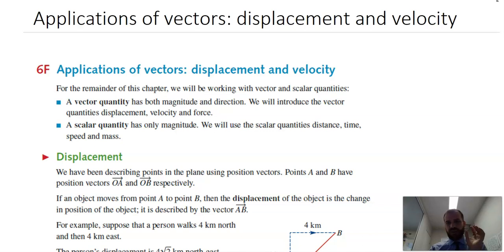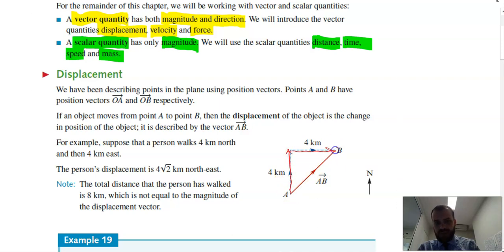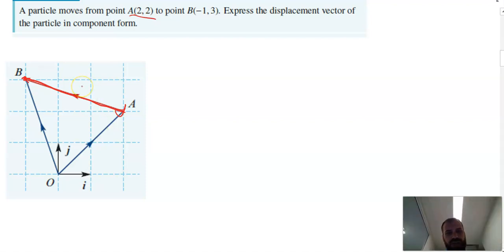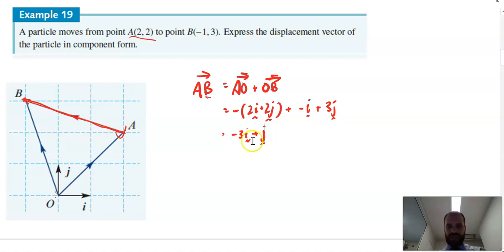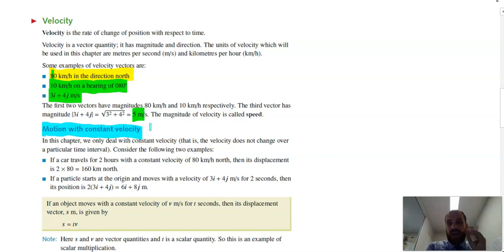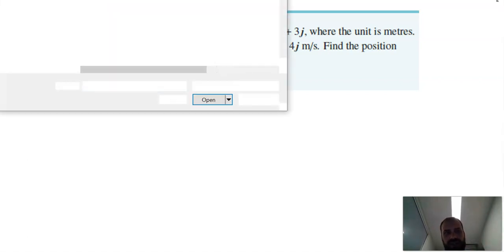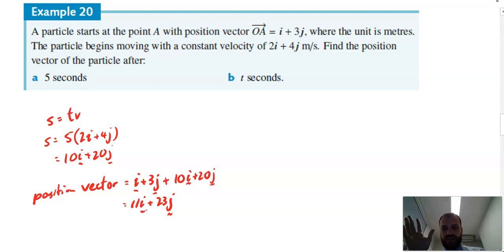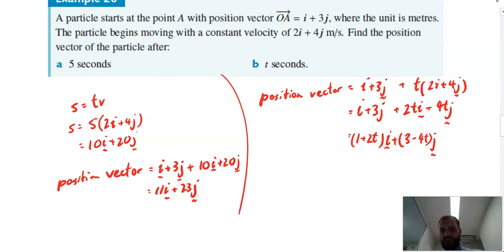Applications of vectors displacement and velocity